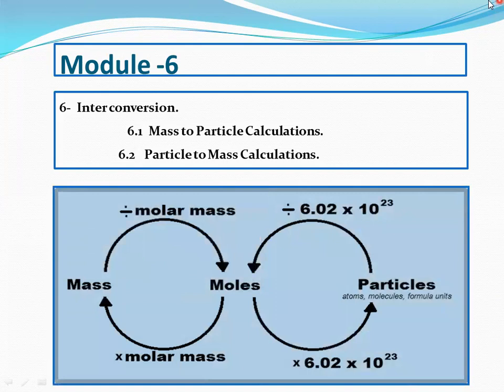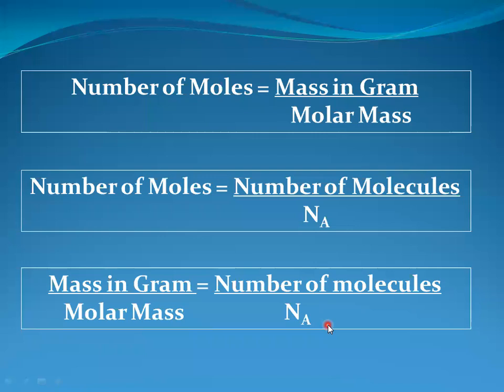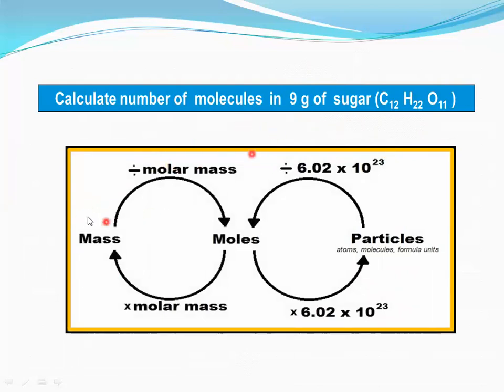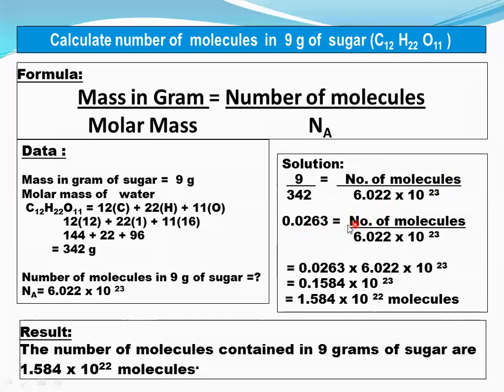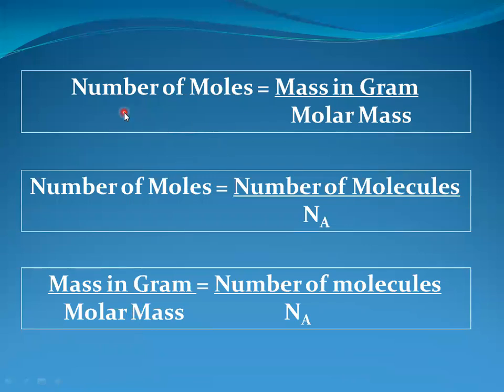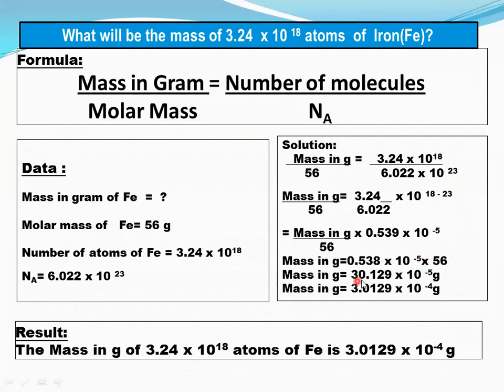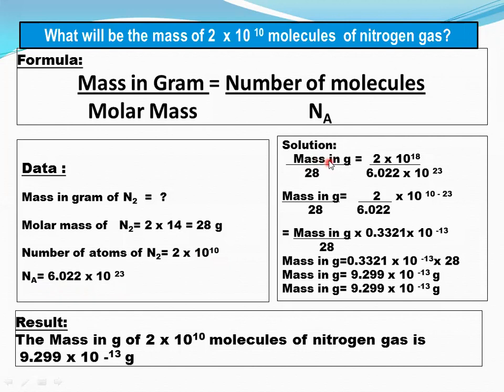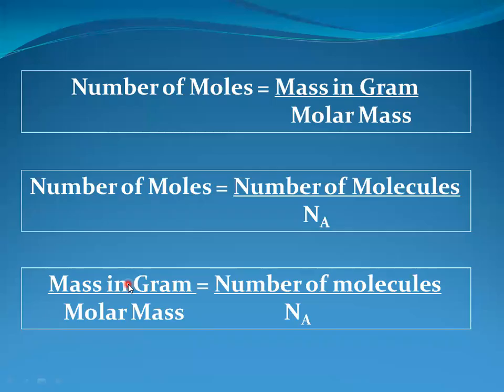Chemical Calculations. (Module -6)